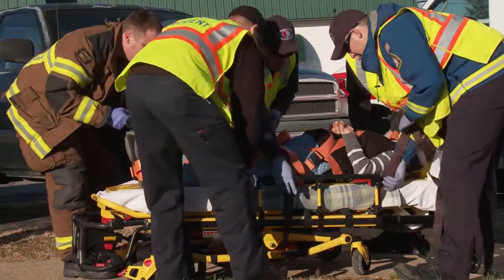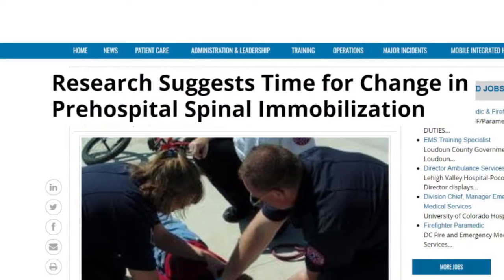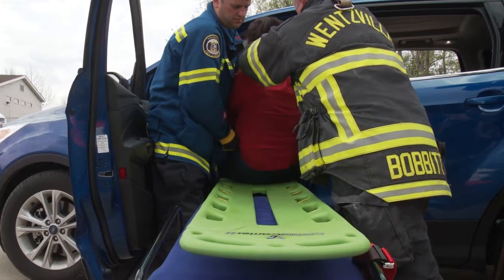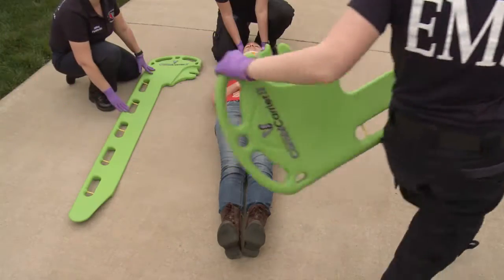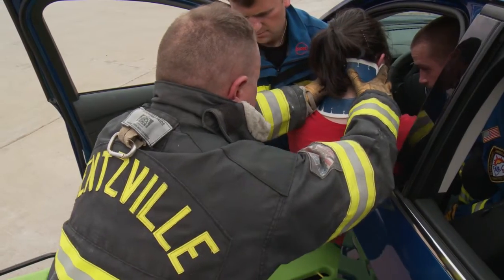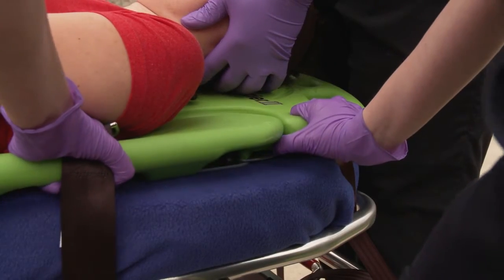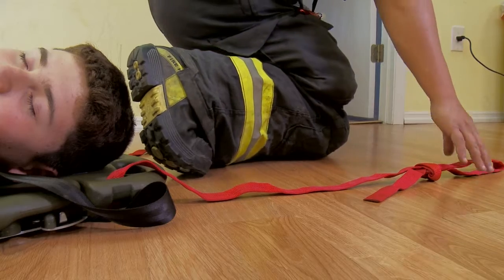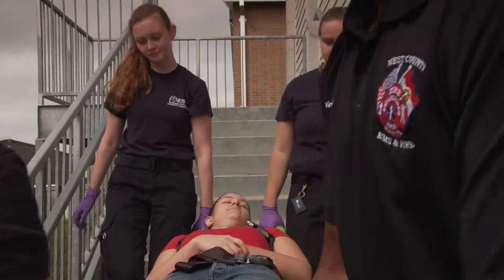CombiCarrierII® Scoop Stretcher / Extrication Board Video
The innovative design of the CombiCarrierII® provides emergency medical and rescue personnel with two products in one, saving valuable storage space, weight and critical budget dollars. Your CombiCarrierII is the ideal solution to meeting new patient transfer requirements. The CombiCarrierII can function as a scoop stretcher and it can also function as an extrication board when the situation calls for it. The CombiCarrierII can be separated into two halves at either end which makes it perfect for applying to patients that have suspected hip, pelvic and spinal injuries. The split-litter design also allows for easy removal once the patient is on the ambulance cot or delivered to the emergency department should that be desired to meet the latest protocols.  Built to take a beating, many of the original units are still in operation over 15 years later.